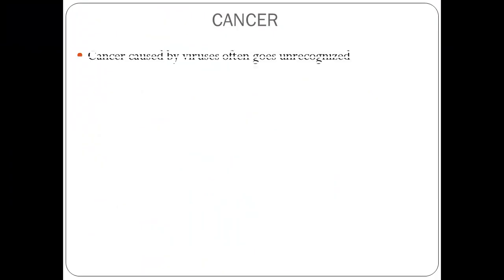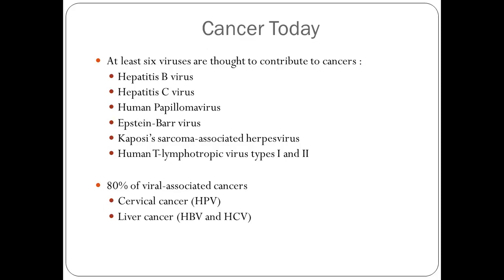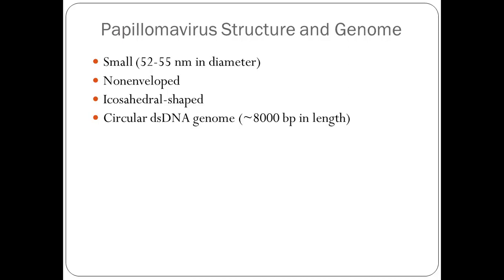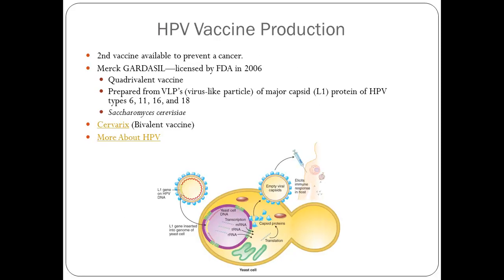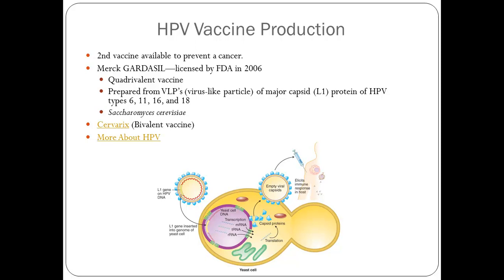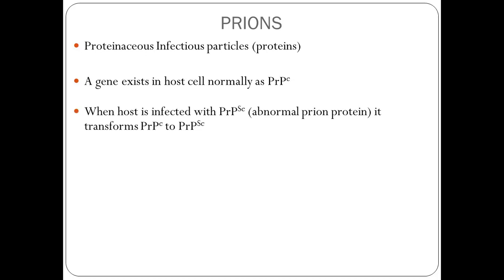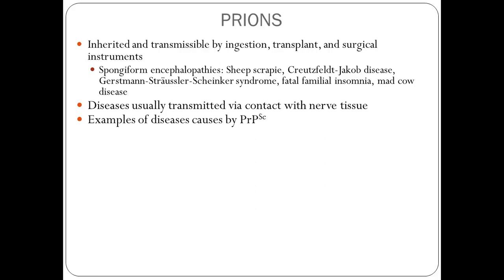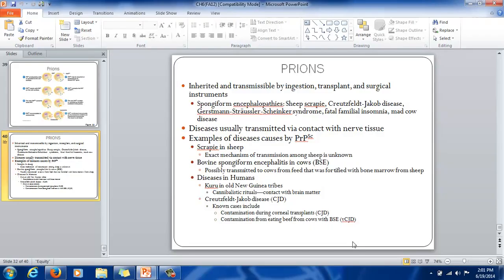Microbiology Chapter 13 Part C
Cancer & Prions